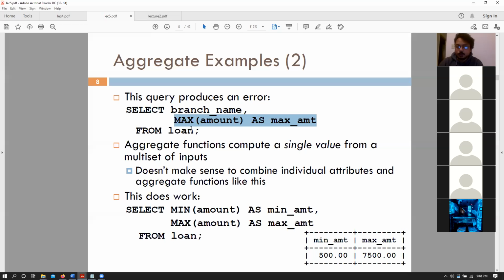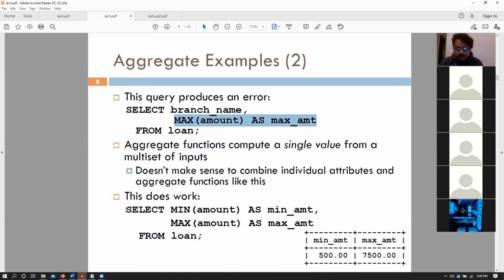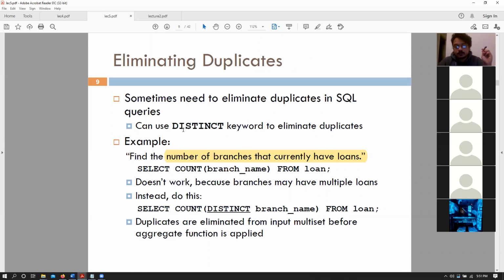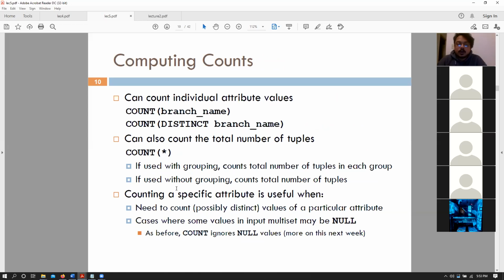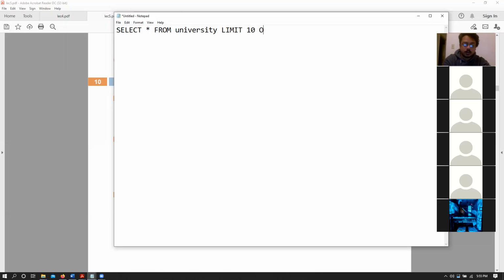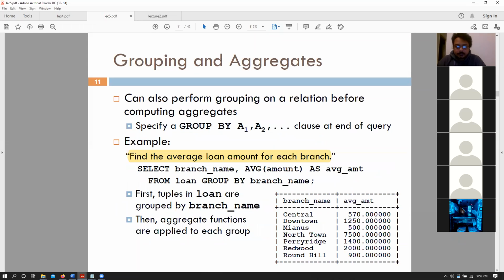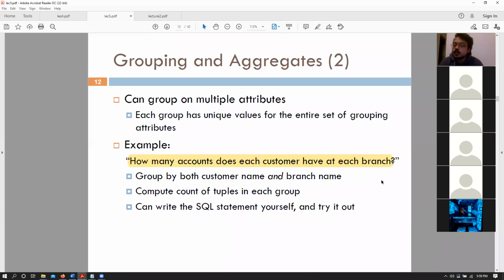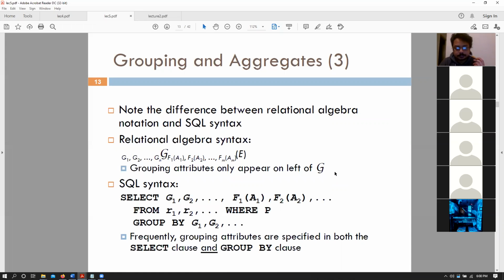Part001 Session 7